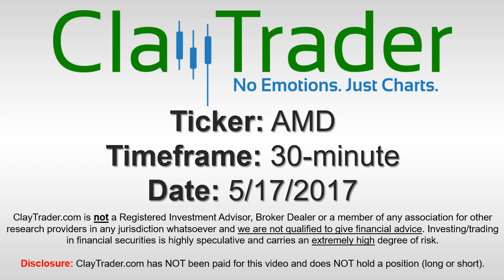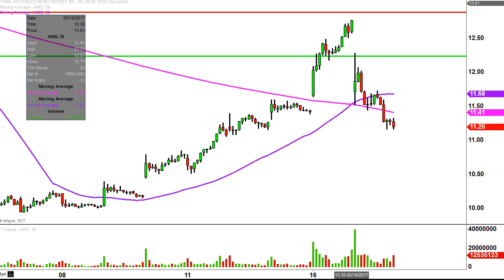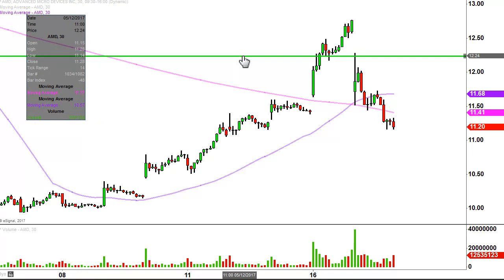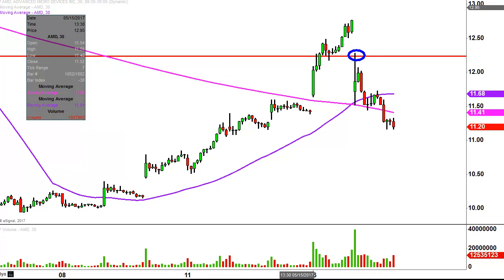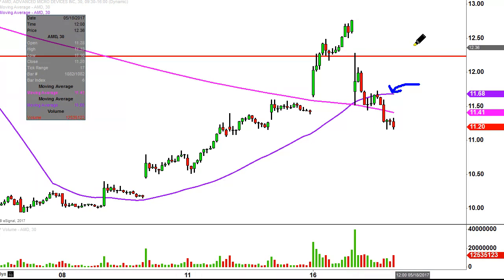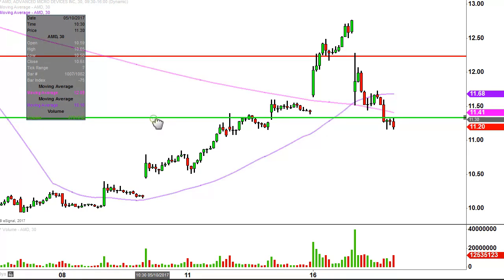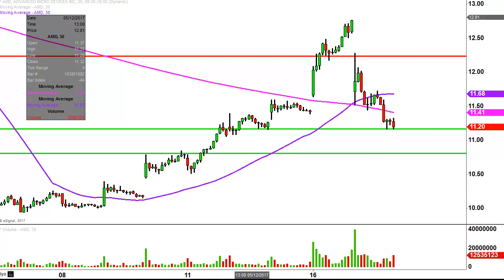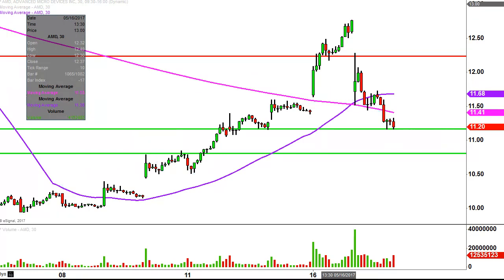Advanced Micro Devices - AMD Stock Chart Technical Analysis for 05-17-17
Learn how to read stock charts and identify technical patterns as ClayTrader does a quick stock chart review on Advanced Micro Devices (AMD).